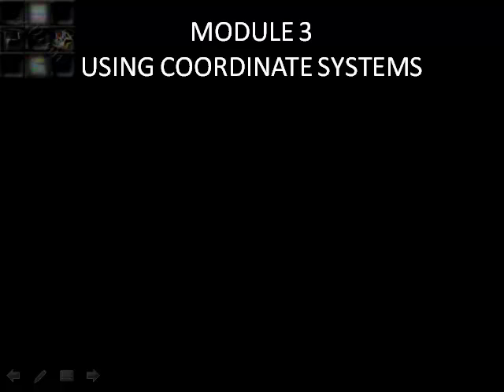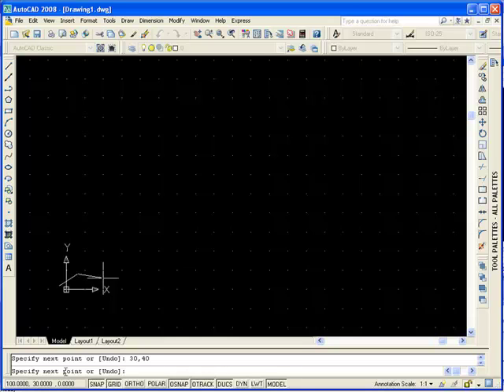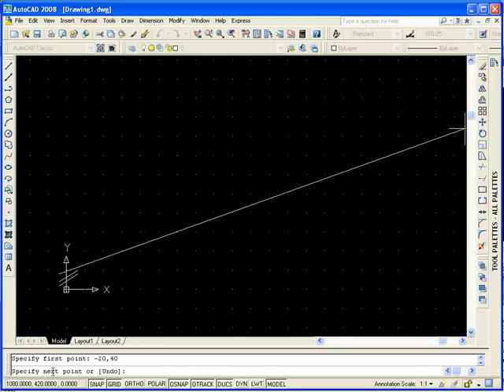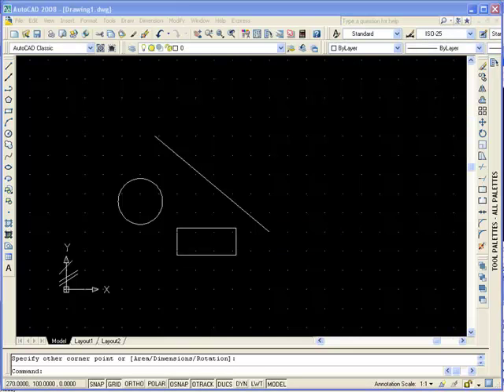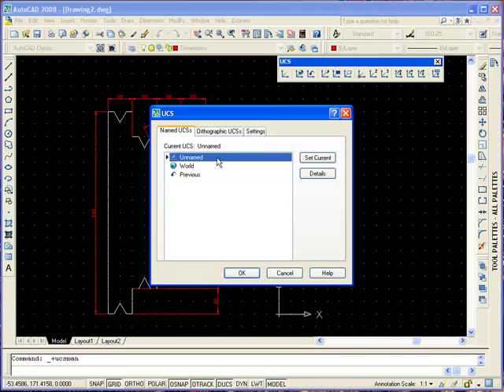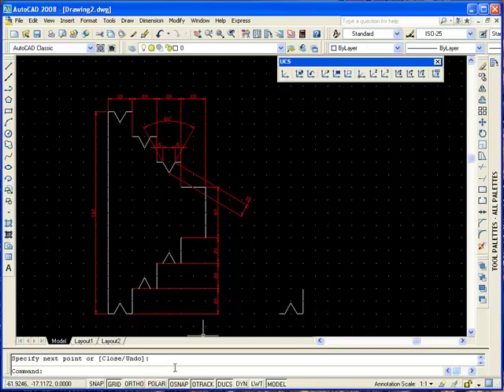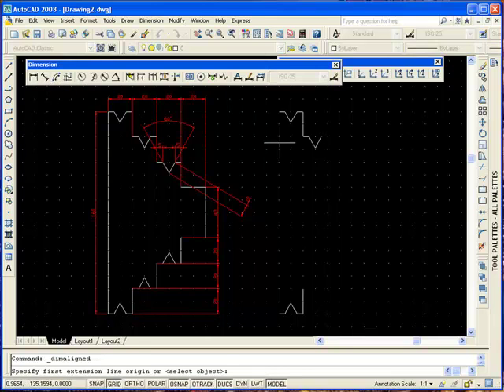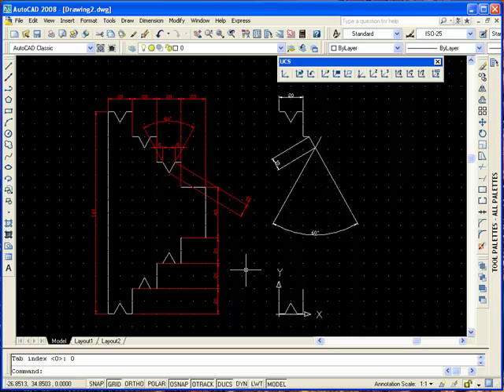INTRODUCTION TO AUTOCAD - PART 3 - USING COORDINATE SYSTEMS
To gain an understanding of how the work with coordinate systems to draw objects in AutoCAD.